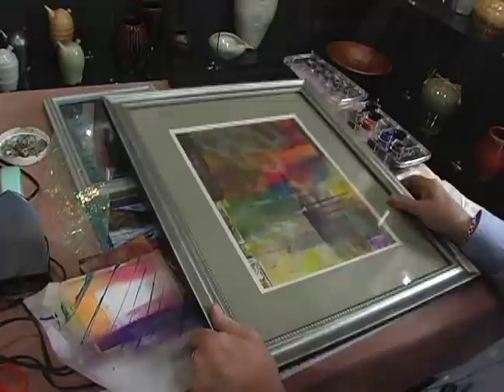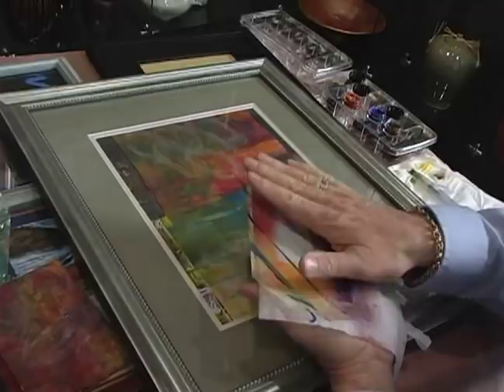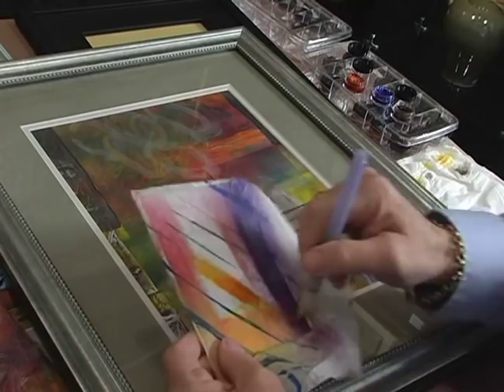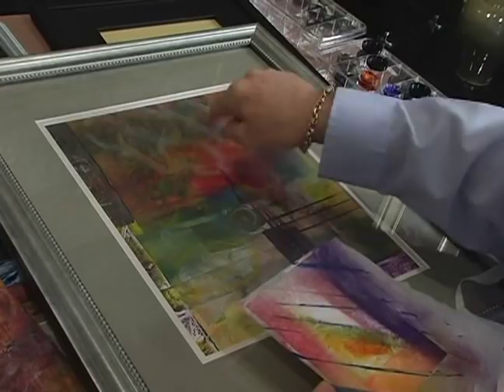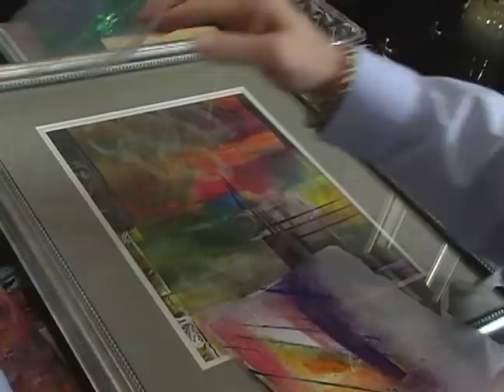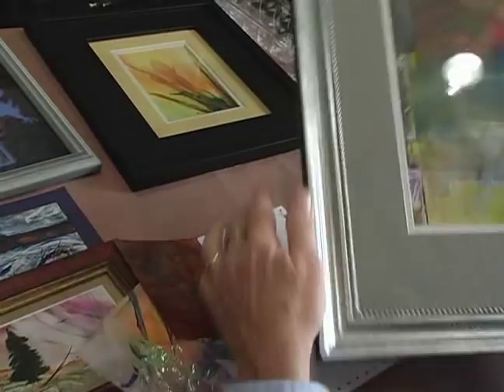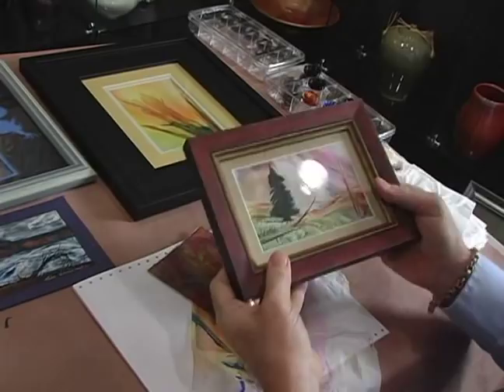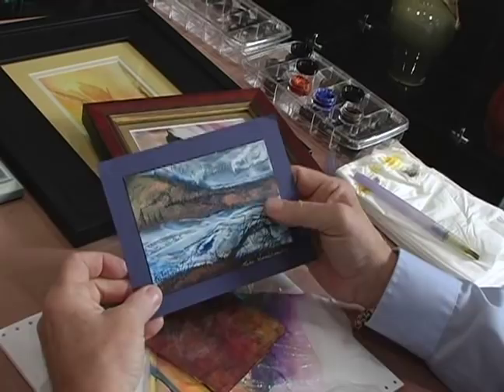Advanced Encaustic Wax Painting : Encaustics Using Kleenex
How to use kleenex to create innovative effects by soaking it into the wax; learn tips tricks and more from expert John Vandebrooke for creating beautiful encaustic wax paintings in this free art lesson on video.

Bio: John Vandebrooke was raised in Ashland, Wisconsin and moved to the West Coast in 1961.